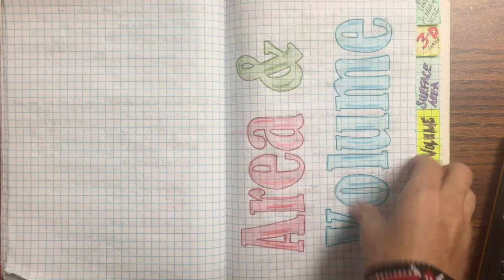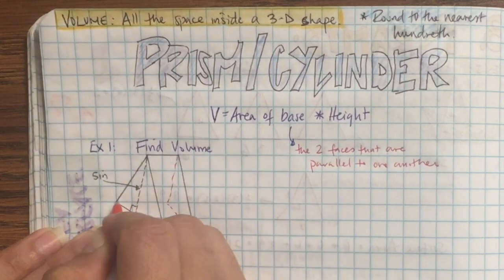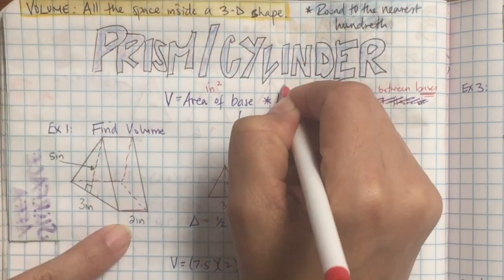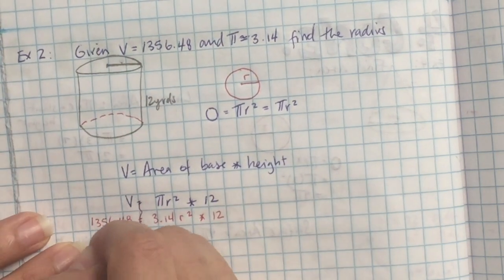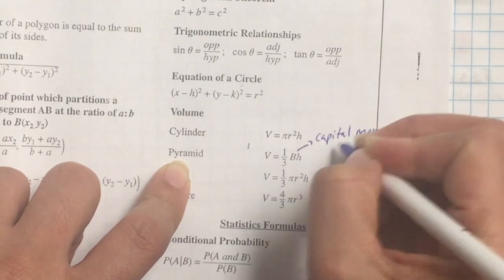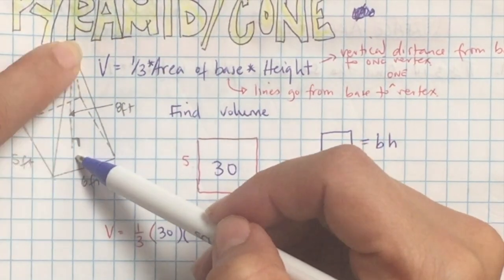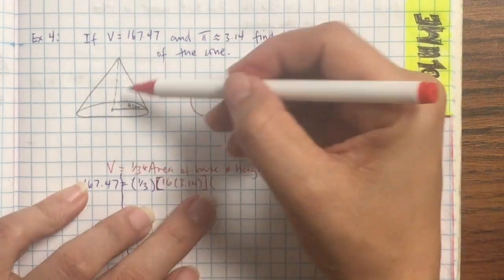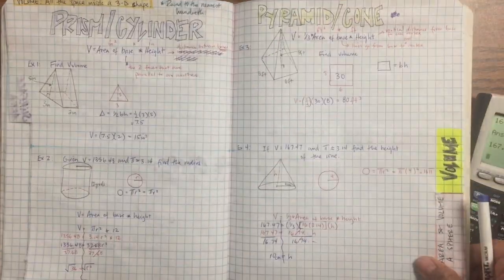5 Volume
This video is about 5 Volume